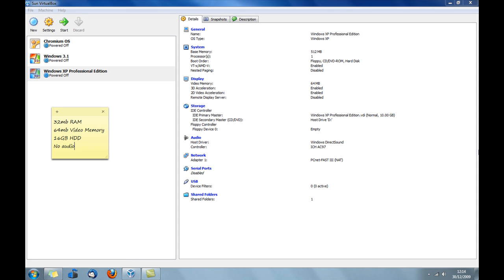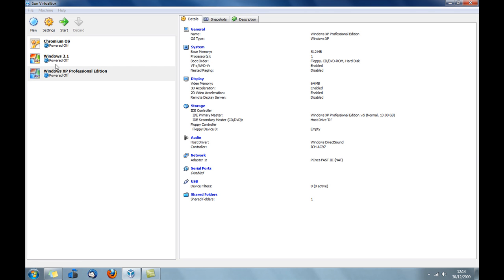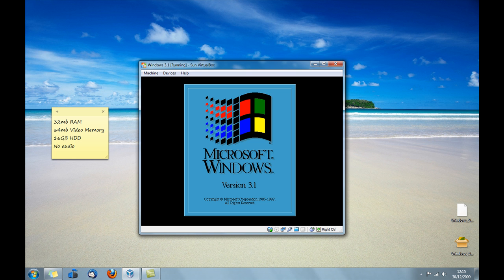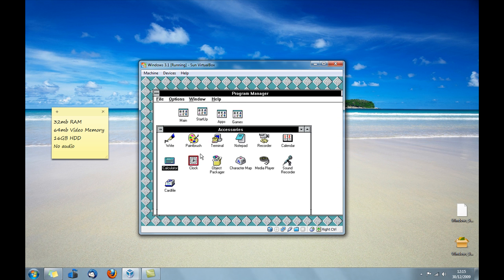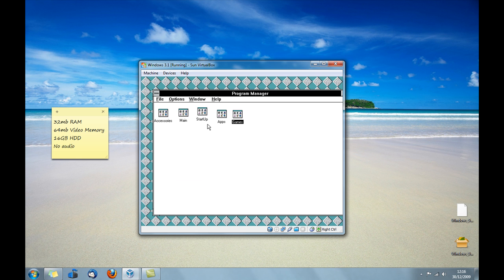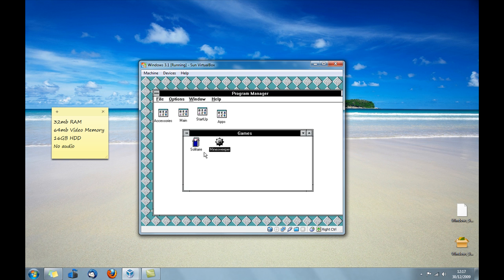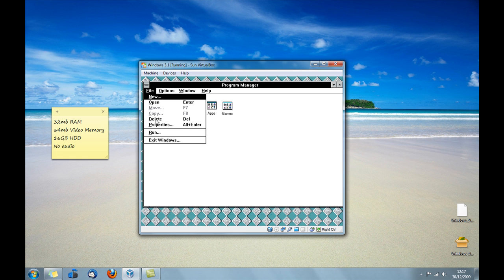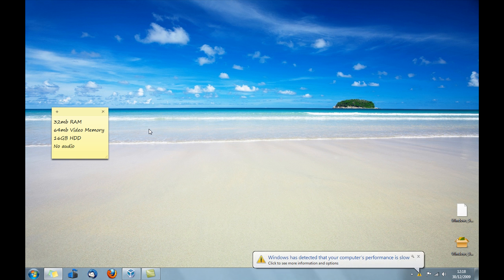Windows 3.1 Virtual Machine Review and Download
Running Windows 3.1 in Virtual Box. Problems with the sound though. I don't think it is compatible with Virtual Box.

This Virtual HDD file will work on VMWare or Virtual Box